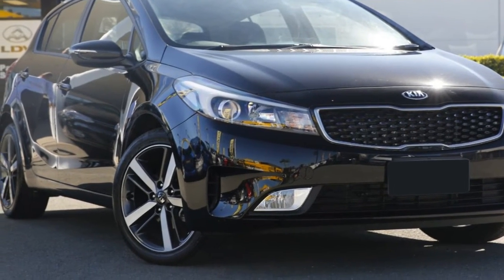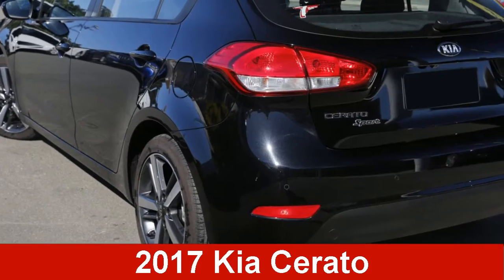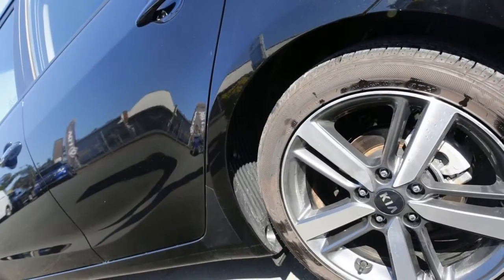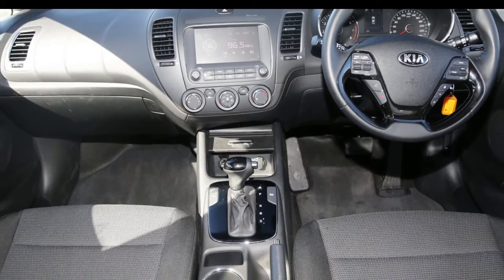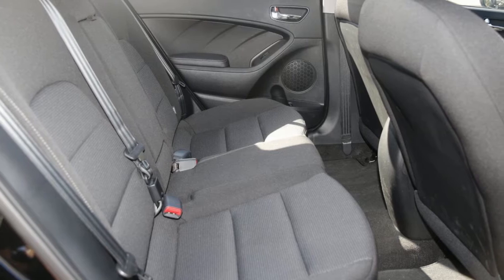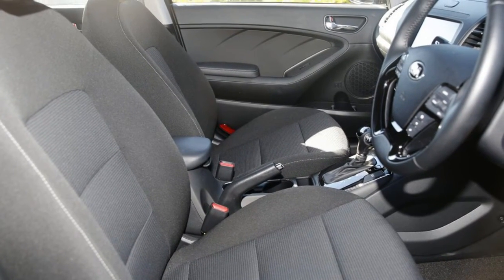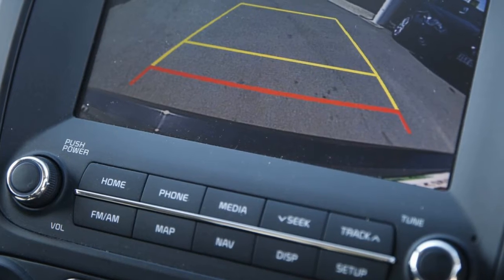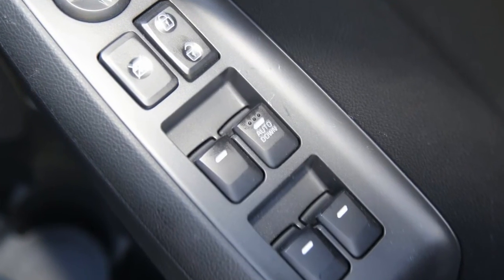2017 Kia Cerato YD MY18 Sport Auroua Black/ 6 Speed Sports Automatic Hatchback